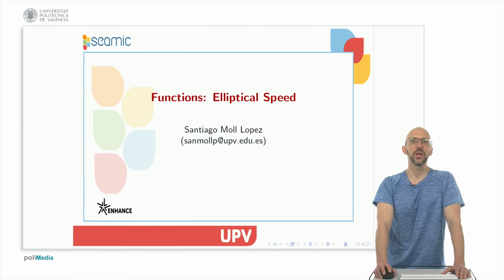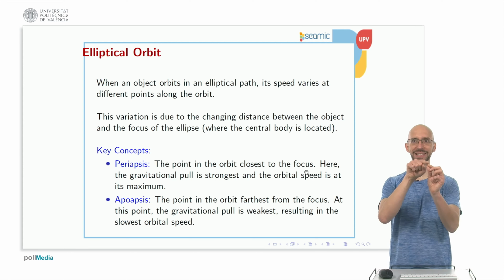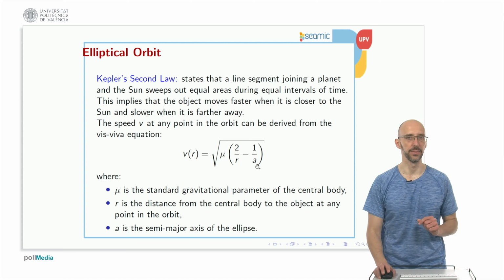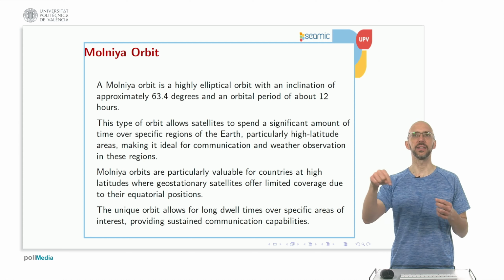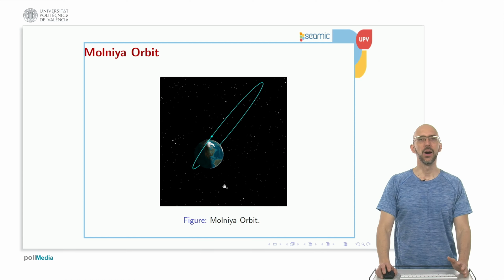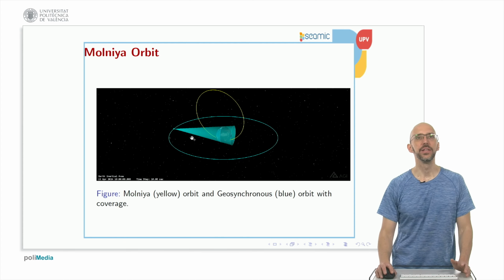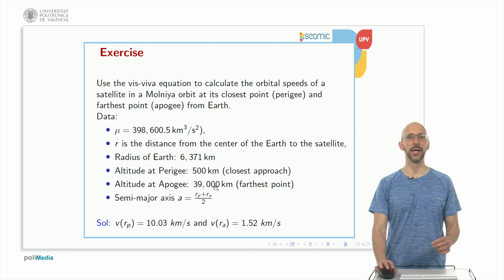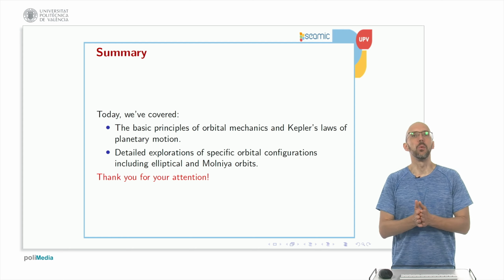SEAMIC_Functions: Elliptical Speed | 7/43 | UPV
Título: SEAMIC_Functions: Elliptical Speed

Descripción: In this video we explore elliptical orbits, including their definition and characteristics, such as major semi-axis, periapsis, and apoapsis. We also discuss how to calculate the orbital speed of an object in an elliptical orbit using a simple formula.
The video provides examples of highly elliptical orbits, including the Molniya orbit, which remains above the equator for a long time and passes close to the earth at high speeds. We analyze the visibility from the earth's surface of these types of orbits and compare them to geosynchronous orbits.
Finally, we exercise calculating the speed of a Molniya orbit at its perigee and apogee using the provided formula and given values for the standard gravitational parameter of the earth and the altitude of the closest point to the earth.

Descripción automática: In this video we explore elliptical orbits, including their definition and characteristics, such as major semi-axis, periapsis, and apoapsis. We also discuss how to calculate the orbital speed of an object in an elliptical orbit using a simple formula.

SEAMIC Function Orbital Period Elliptical Speed Derivative.